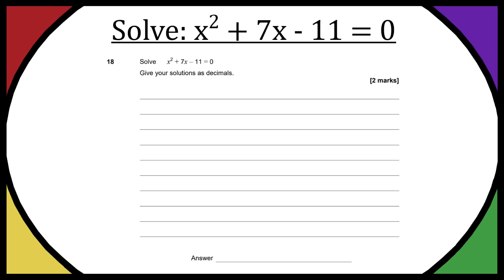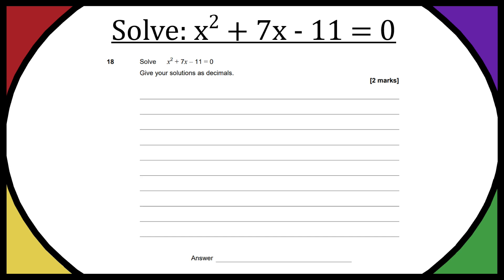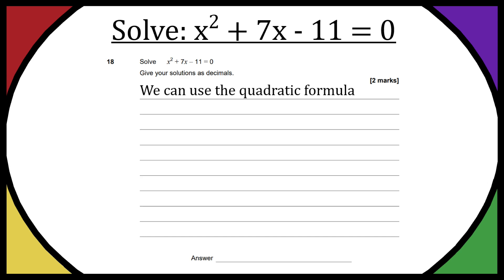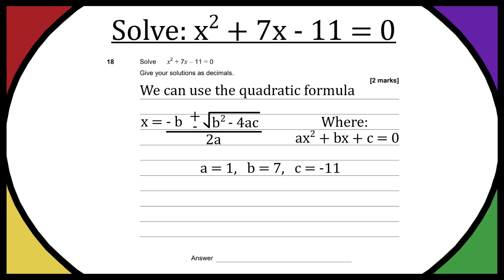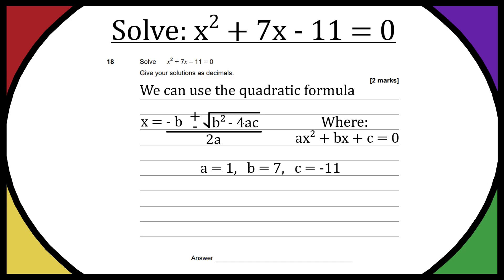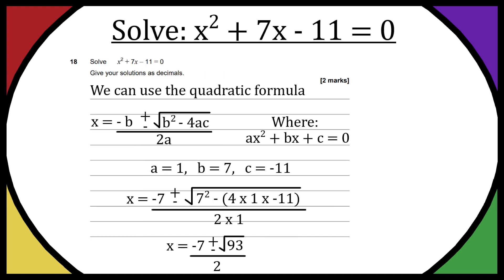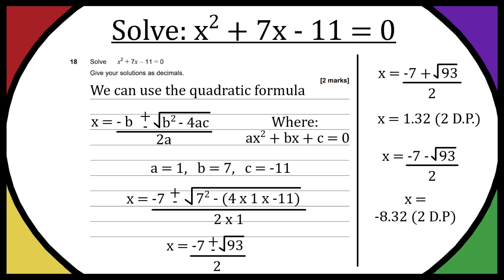Solve: x^2 + 7x - 11 = 0 - Past Paper 2 Q)18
In this video I tackle question 18 from past paper AQA GCSE Mathematics - Higher Tier - Paper 2 Calculator - June 2022

18 Solve x^2 + 7x – 11 = 0
Give your solutions as decimals.
[2 marks]